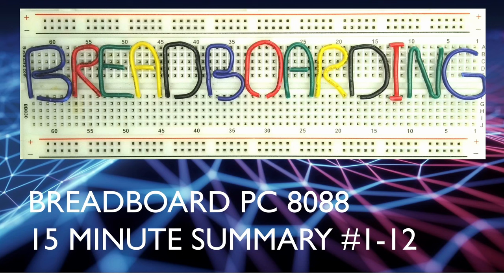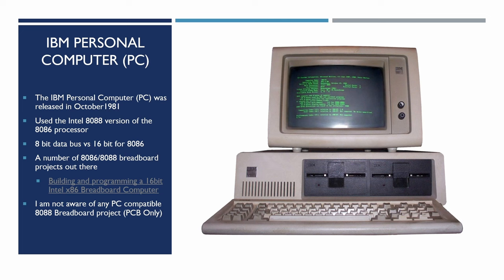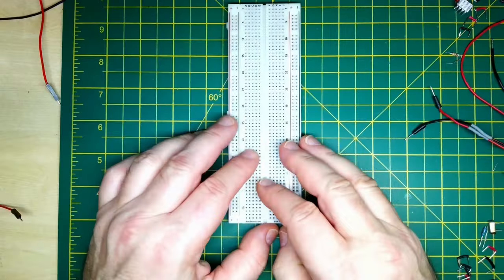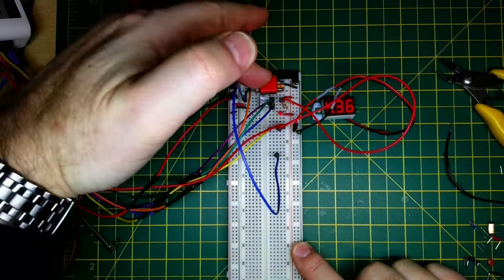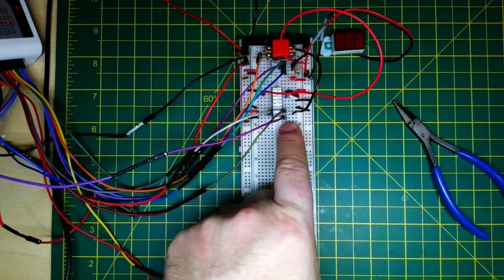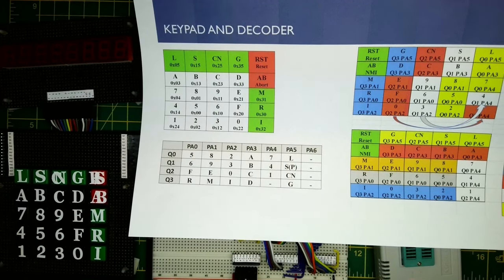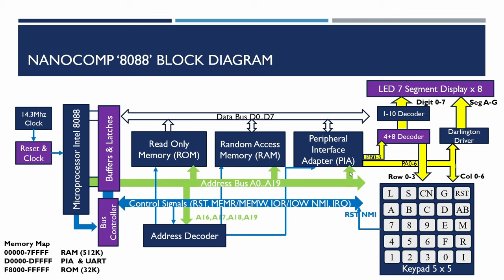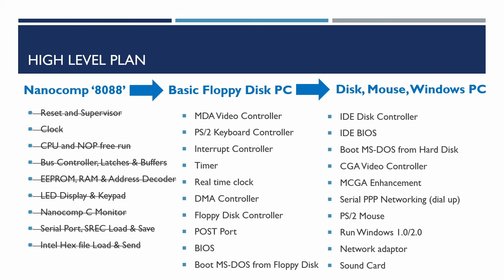Breadboard 8088 PC 15 minute summary of videos 1-12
A summary of videos 1 to 12 for the Breadboard 8088 PC project, with the construction steps compressed down to less than 15 minutes.  Uses solderless breadboards to learn about how computer hardware and software works. In this video we build the computer up step by step until we have a working LED Display and keypad which will allow the further development and testing of the hardware needed to make a PC and run a BIOS capable of booting MS-DOS from floppy disk. The construction steps run at 10x to 15x speed so would take about 3 hours in real time.

Chapters
0:00 Introduction
0:17 Nanocomp 6809
1:10 Breadboard PC #1
1:47 Project Block diagram #2
2:25 Reset & Power Supervisor #3
3:30 System Clock #4
4:27 CPU NOP Free run #5
5:53 Bus Controller, Latches & Buffers #6
8:24 EEPROM, RAM & Address Decoder #7 & #8
11:53 LED Display and Keypad #9
13:28 LED Display and Keypad, 8086 Software & Test #10
13:52 Nanocomp 6809 Monitor to 8086/8088 #11
14:35 Nanocomp 6809 Serial Port #12
16:11 Summary and next video